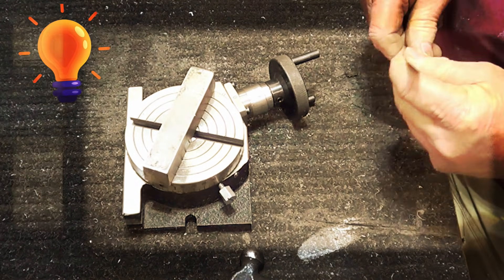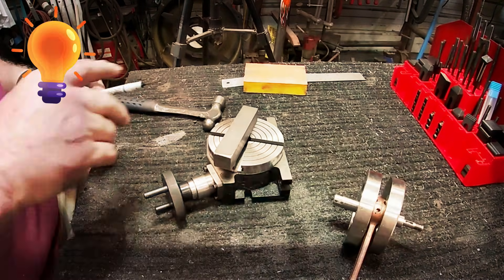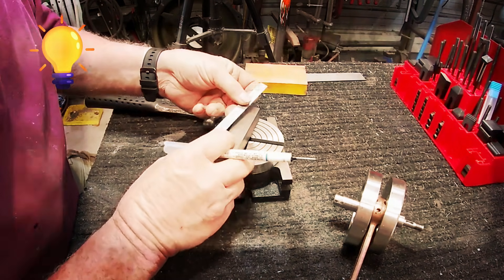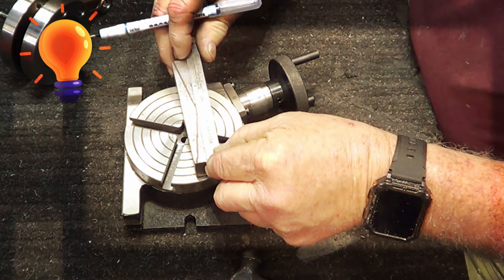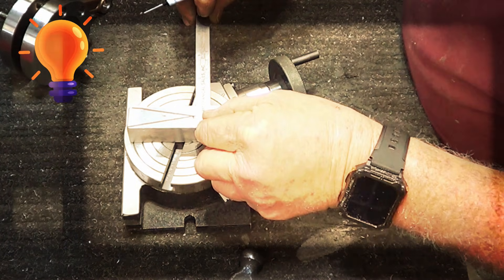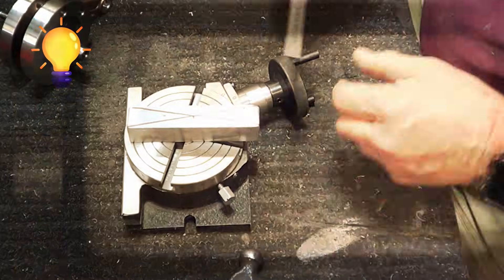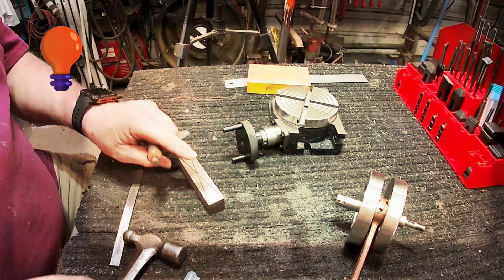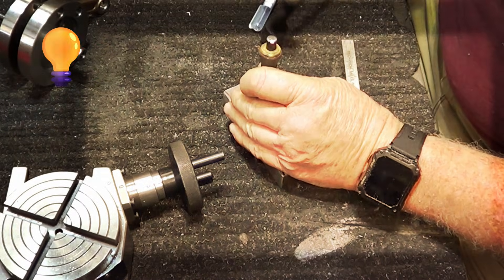Motorized bicycle working on a new way to balance a crank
In this video we'll be working on a new way to balance a crank instead of drilling holes in it please hit like and subscribe please leave a comment let me know what you think and please ride safe and be careful.